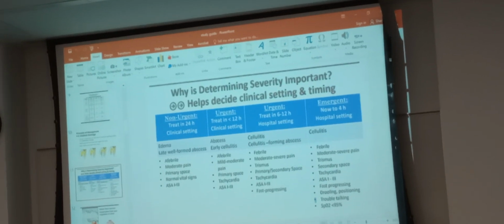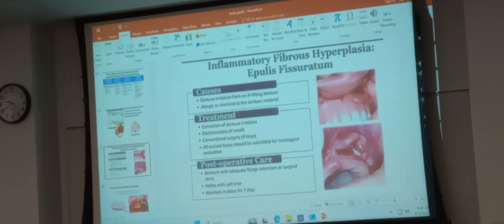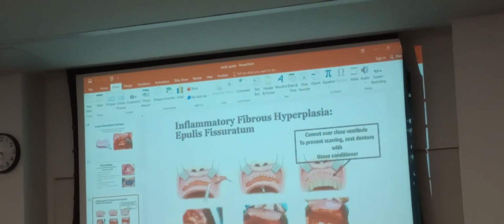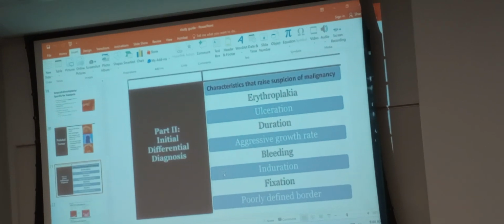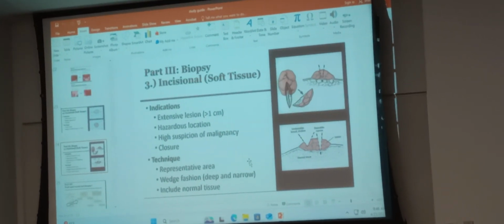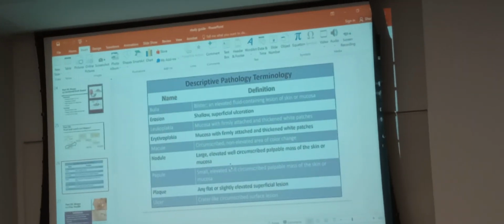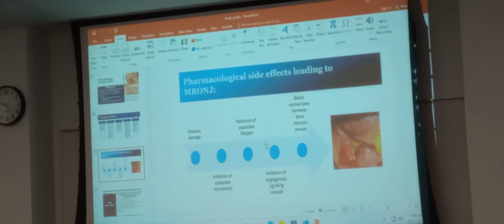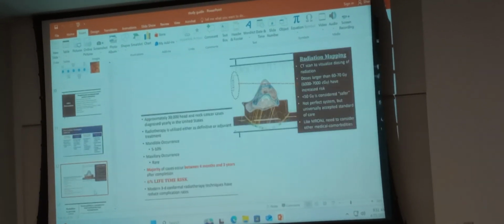Oral Surgery 1 Final Review 02